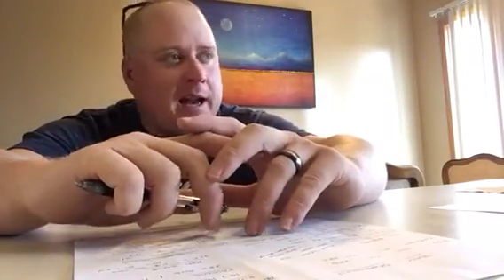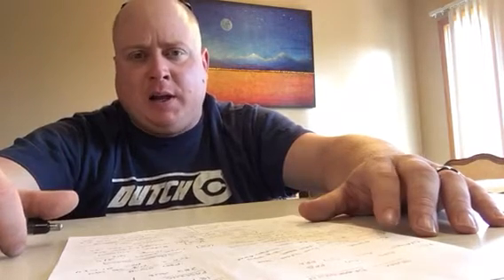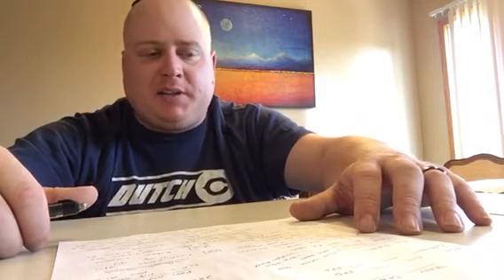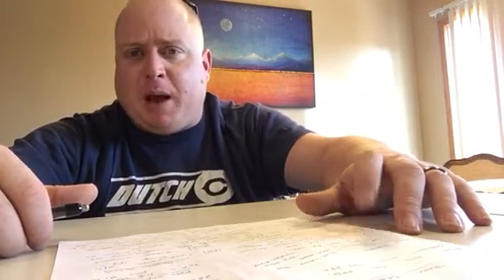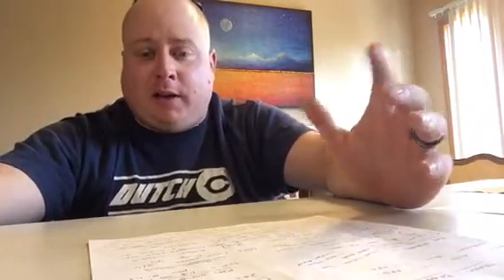Penn State Offense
Quick Run through of the potent Penn State Offensive attack.